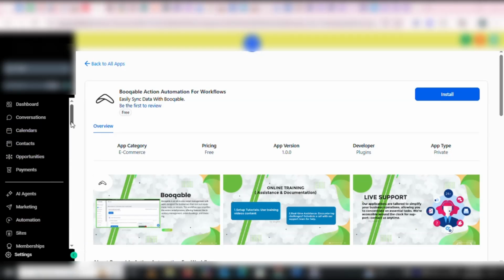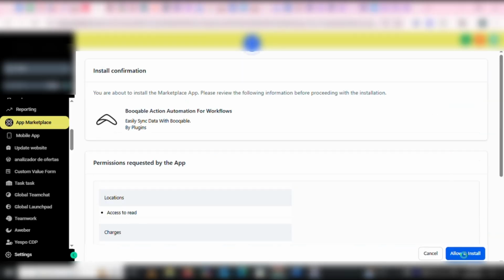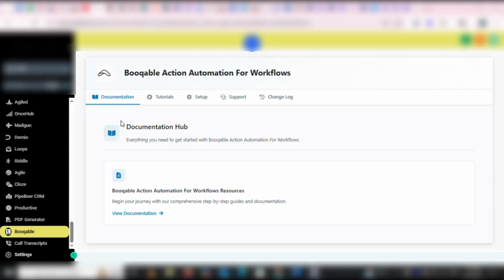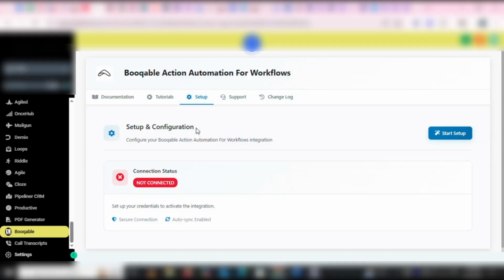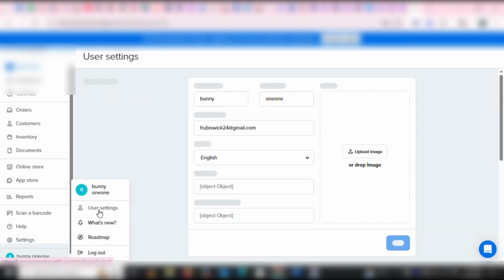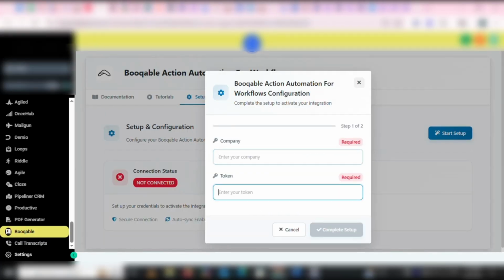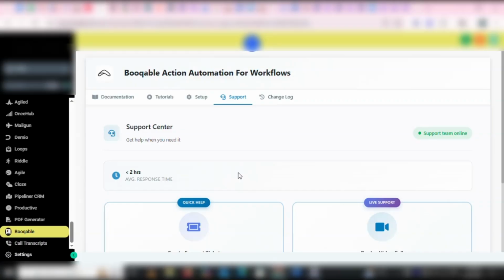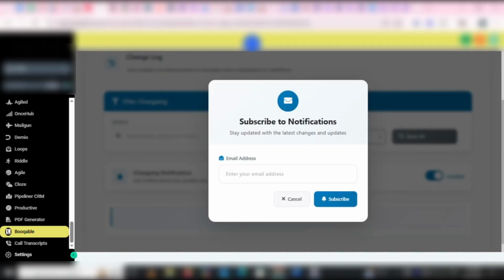Booqable Actions Automation for Workflows: Complete Setup Tutorial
In this tutorial, we’ll guide you through the installation and setup of Booqable Actions Automation for Workflows. You’ll learn how to navigate the Booqable interface, install the automation features, and configure them efficiently. We’ll also cover the custom page interface, including documentation, tutorials, setup, support, and changelog tabs—ensuring you can fully leverage all features.

How to install Booqable Actions Automation from the App Marketplace 🛠️
By the end of this tutorial, you’ll have Booqable Actions Automation for Workflows fully installed and configured—ready to streamline your rental management processes and boost productivity! ✅

00:00 Introduction and Overview
00:08 Installing the Application
00:51 Setting Up the Application
01:33 Additional Features and Support
01:53 Conclusion and Next Steps